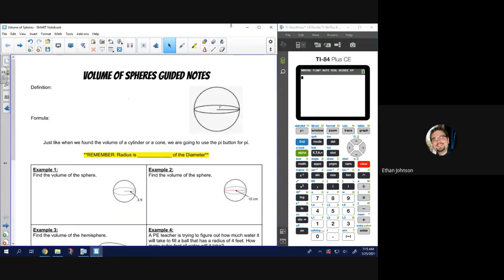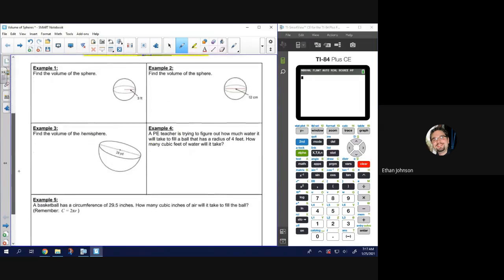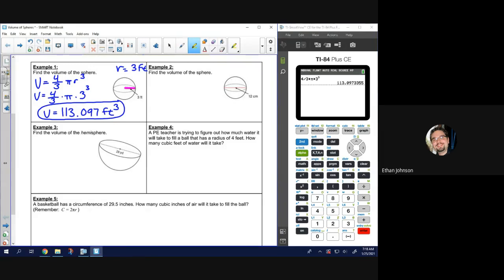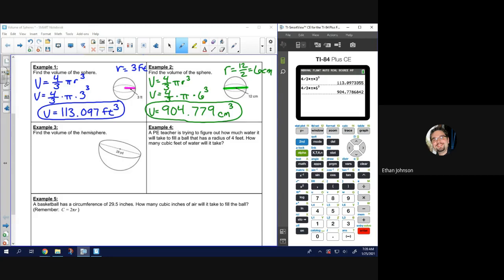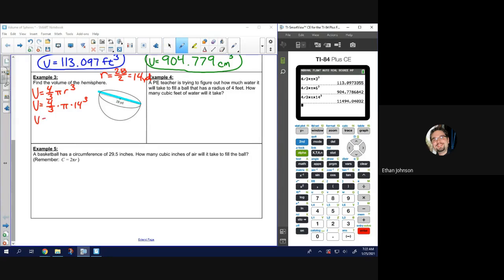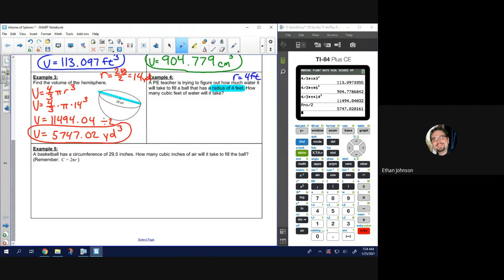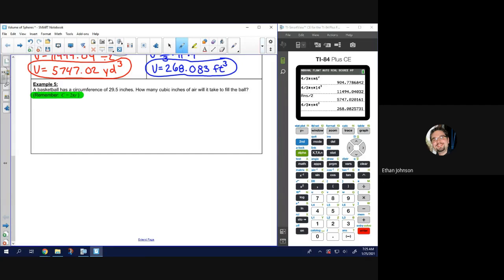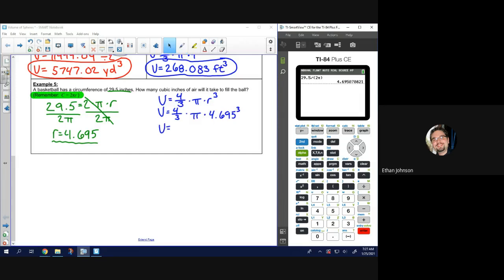Geometry Unit 7: Volume of Spheres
Mr. Johnson explains how to find the volume of a sphere, including applications of sphere volume.